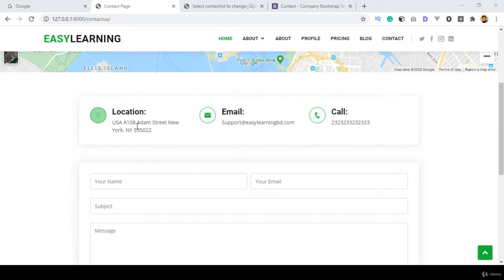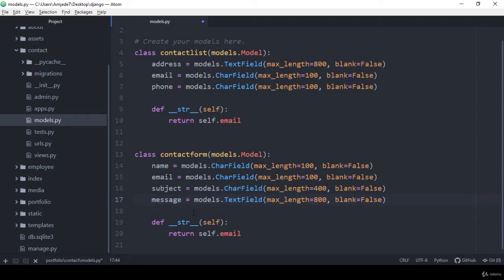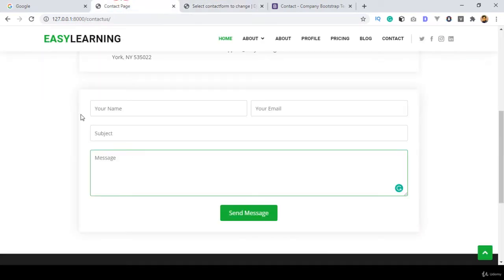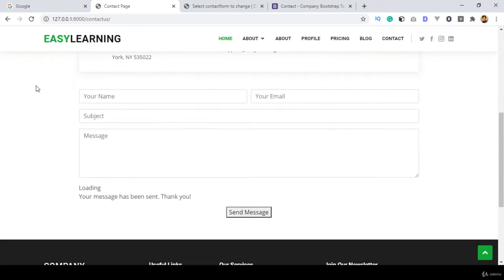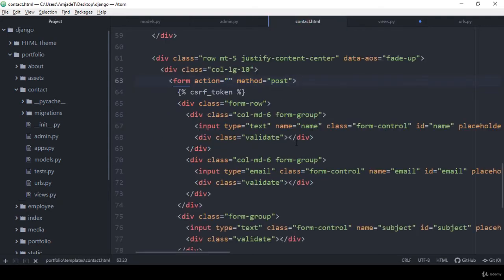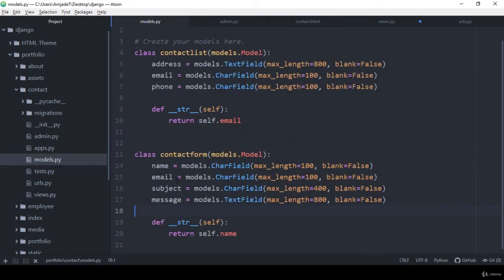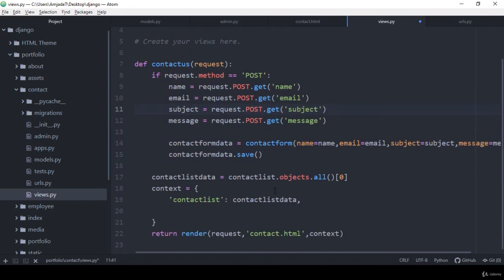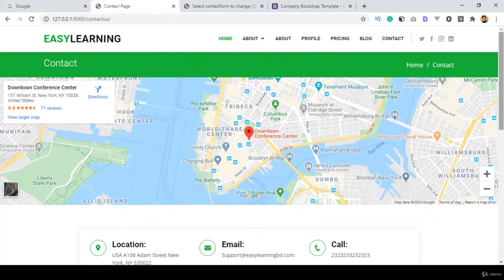31 Data Insert Into Database in Django